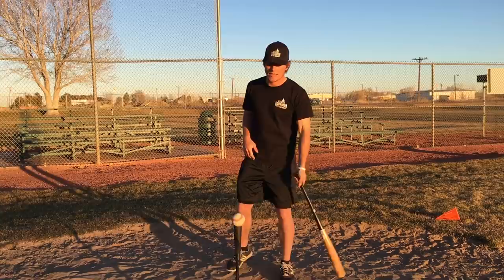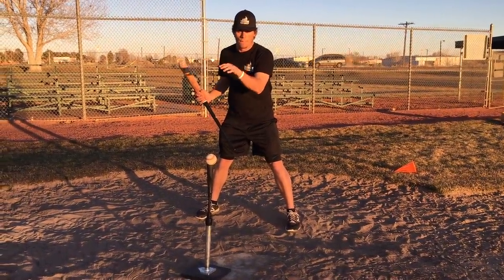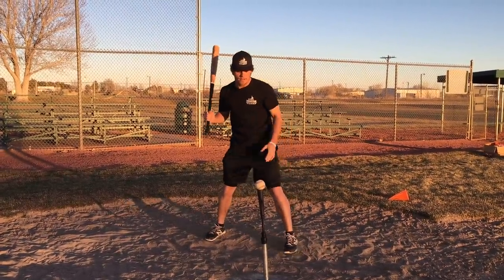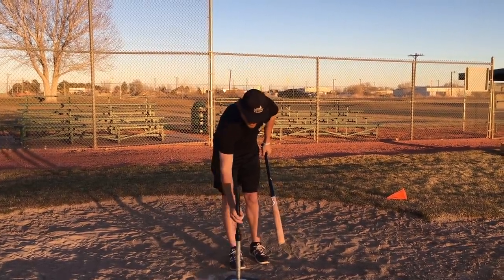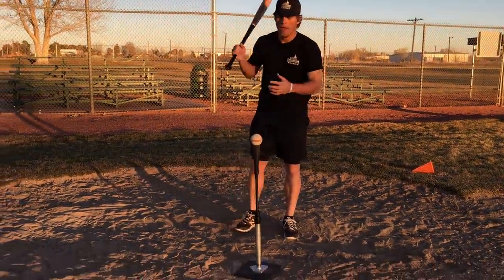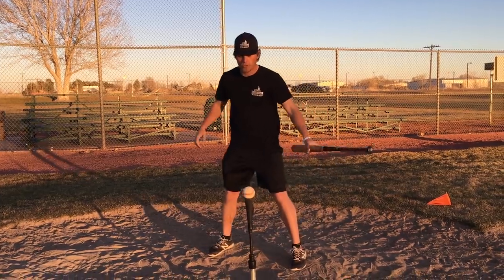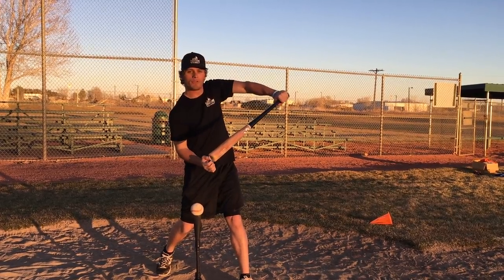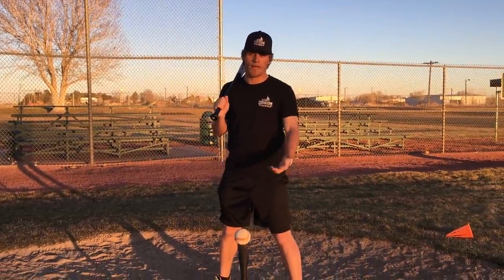Baseball HITTING DRILLS SERIES for Youth Baseball Players!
Hitting Drills Series for Youth Baseball Players! In today's video, I'll show you an awesome hitting drills series for youth baseball players to improve consistency and success at the plate!

ubt_baseball